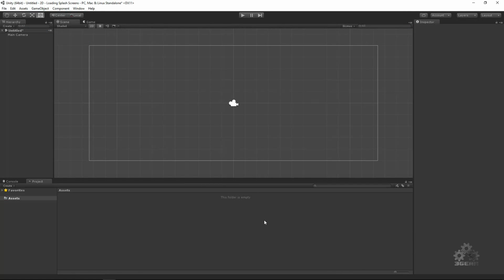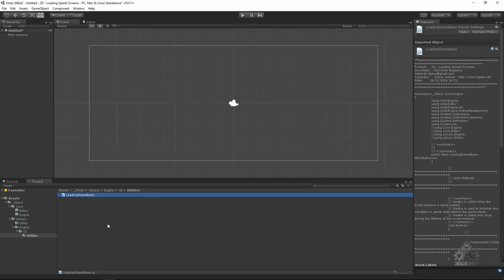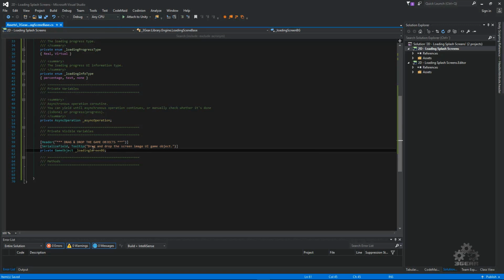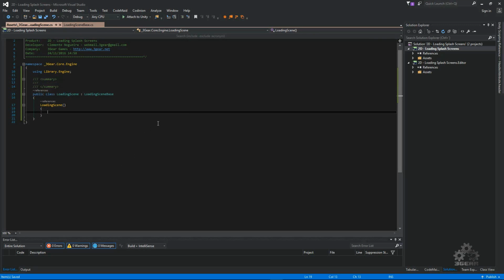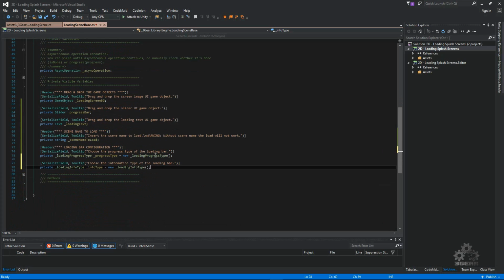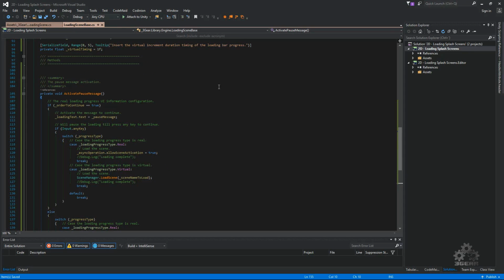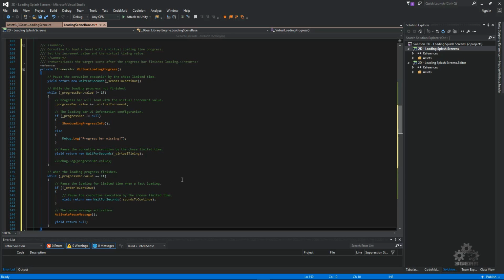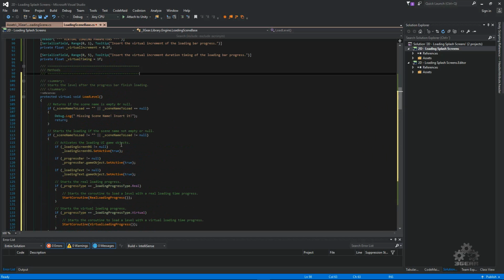How to Create a Pro Scene Manager in Unity (C#)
Unity - Loading Scene Manager

In this episode we will create our CSharp script to manage the transition of our scenes.
The script will have the option to manage bars with real synchronized progress or virtual through incremental progress.
We'll also add the option to pause the loading with the possibility of continuing to load by pressing any key on the keyboard or mouse.
The coding will take into account the security using abstract class, private variables and coroutines.
I hope the tip will be useful for you, as it was for me.

It will help me with this YouTube channel.
Thank you in advance for any contribution.
Thank you all for the support!!!